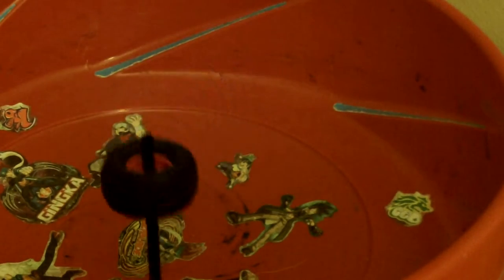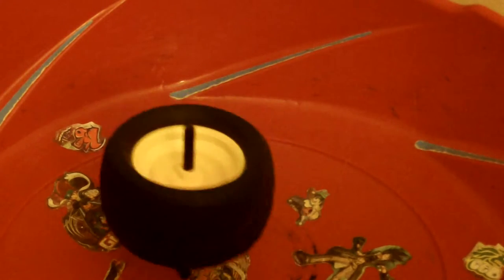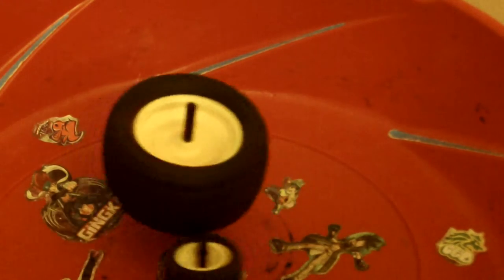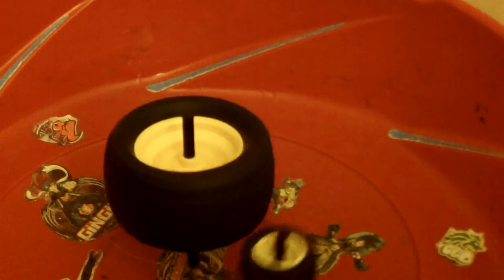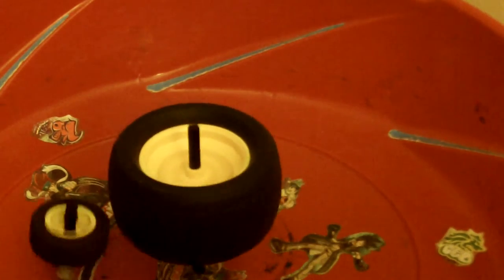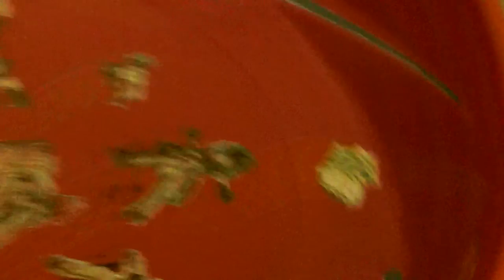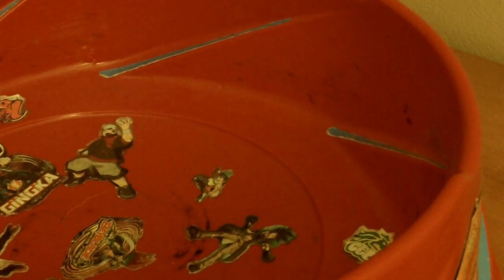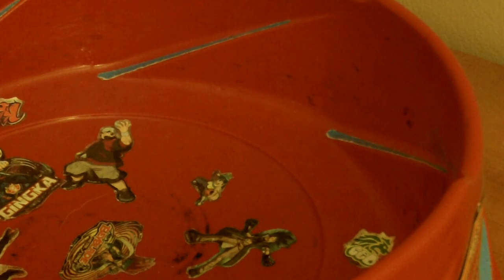LEGO- Beyblades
Heard of the classic game beyblades and want to bring it to LEGOs? Well here you go! P.S. the yellow beyblade WAS under my bed!